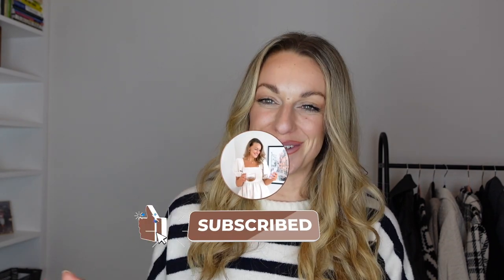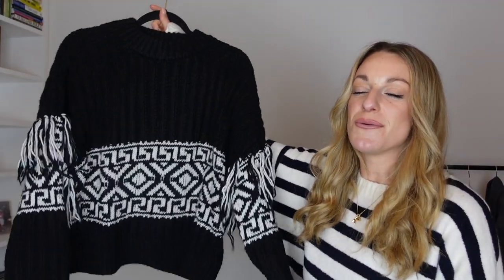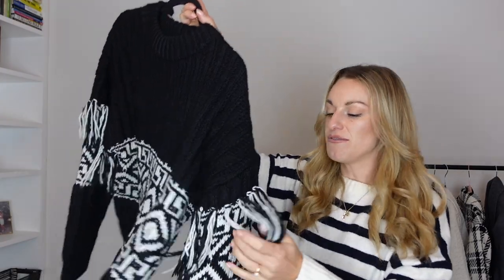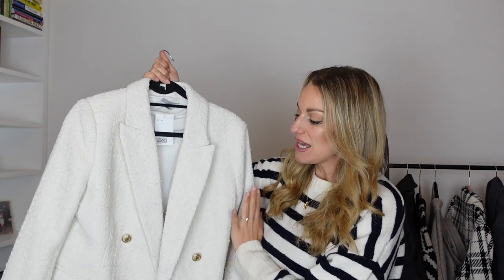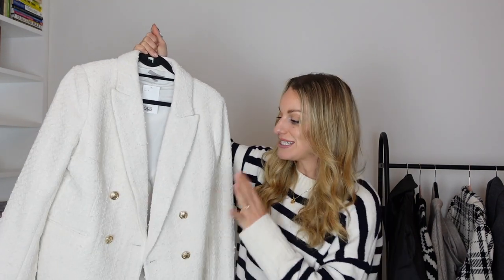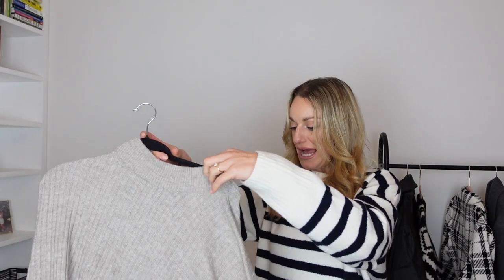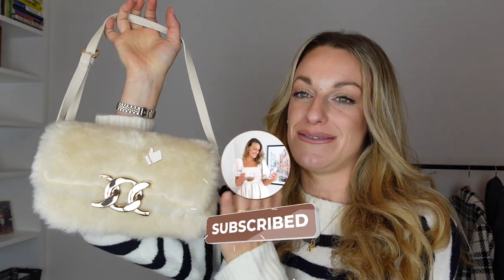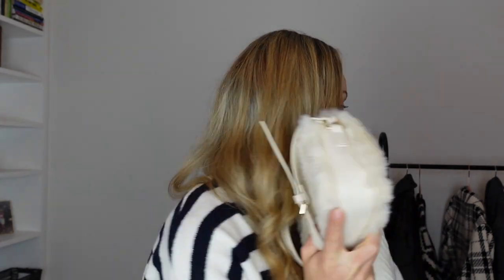HUGE H&M AUTUMN HAUL NOVEMBER 2022 | New-In Try On Haul [Part 1]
In this video, we're bringing you our HUGE H&M Autumn Haul 2022!

From sweaters to skirts, we've got everything you need to keep warm this fall season! And don't forget the accessories! In this part of the video, we show you how to style our items and give you some tips on how to wear them.

H&M LINKS
Fluffy Bag

Shacket Leather Trench

Puffer Gilet:

Black Boots:

Beige Knit Jumper

Grey Knit Jumper:

Geo Print Jumper

Grey Knit Dress

Check Skirt

Knit Mini Skirt

Knitted Midi Skirt Leather Leggings

Cream BlazeR

Grey Wool Blend Coat

Brown Wool Blend Coat

Rib Knit Black Dress

Black Fringe Jumper

Check Blazer

Black Roll Neck Jumper